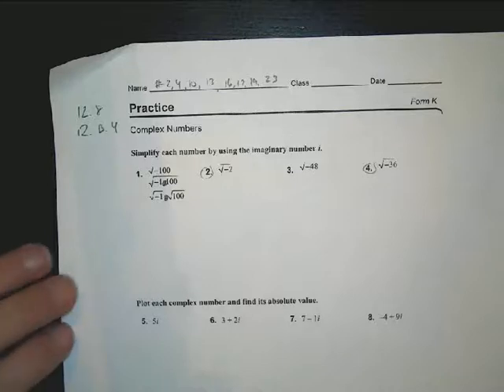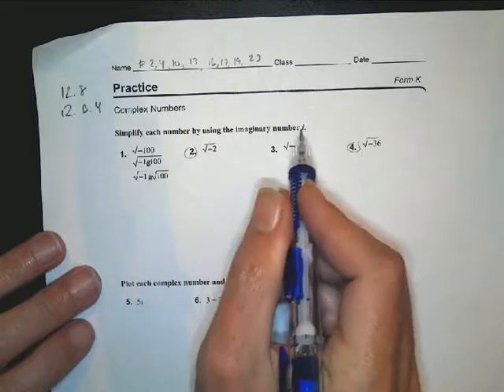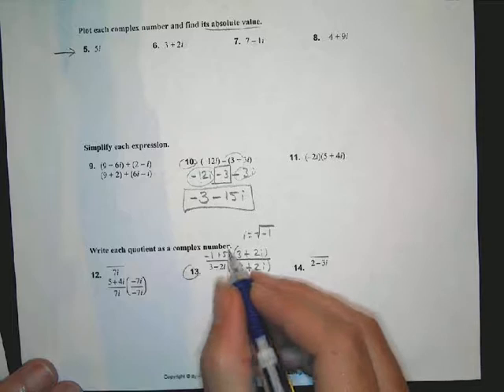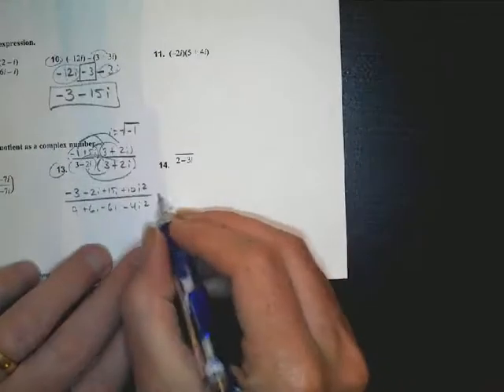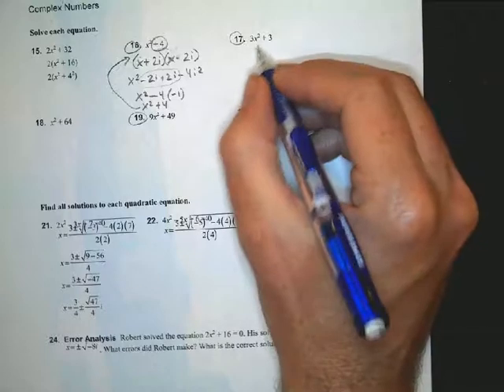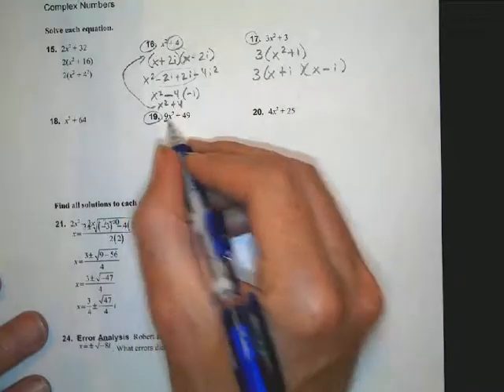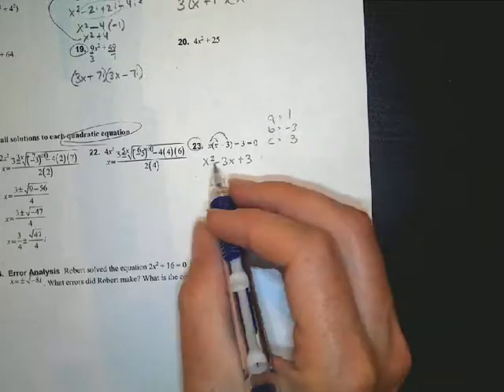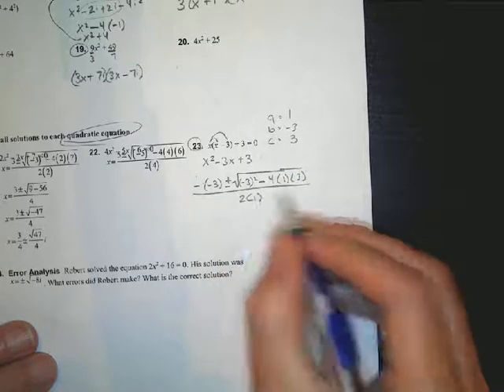Math 2 Unit 12B 4 or 12 8 Form K Homework Help Morgan